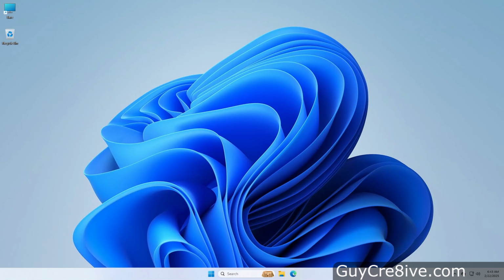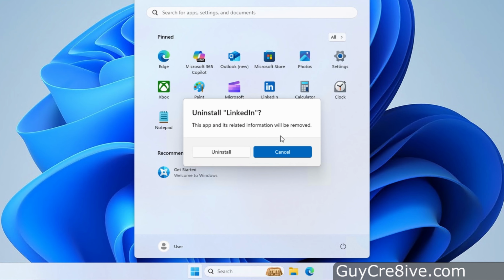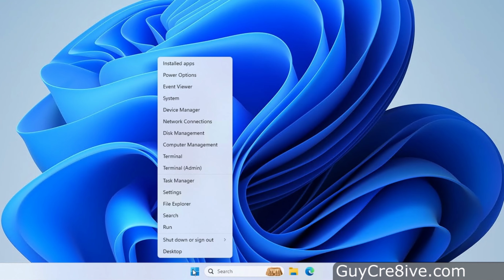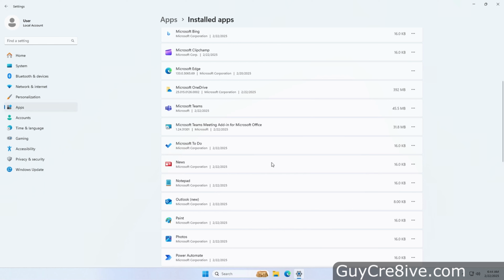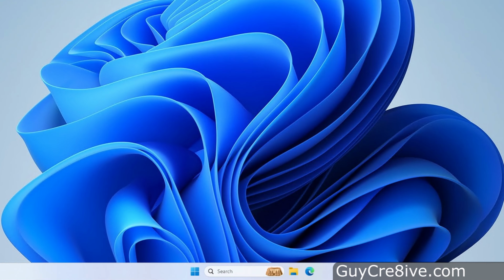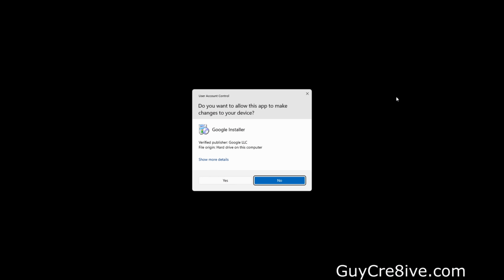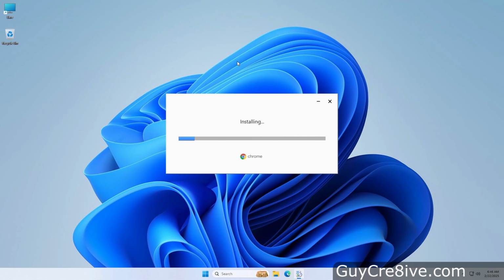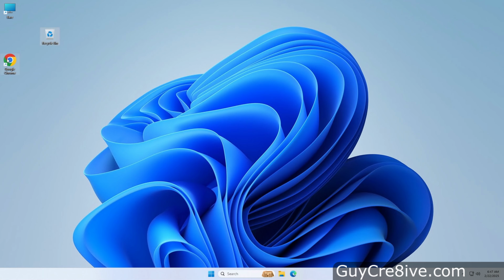Uninstall Apps Windows 11 How To Install Software Chrome Download Setup Pro Home Computer PC Laptop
This video Guy shows how to uninstall apps in Windows 11 Pro, he also shows how to download and install the Chrome web browser from Google.